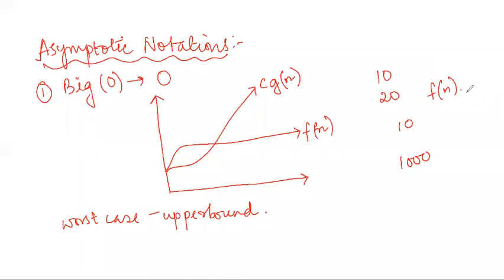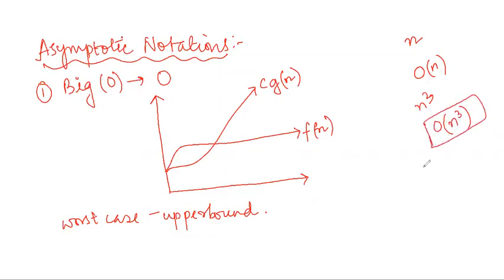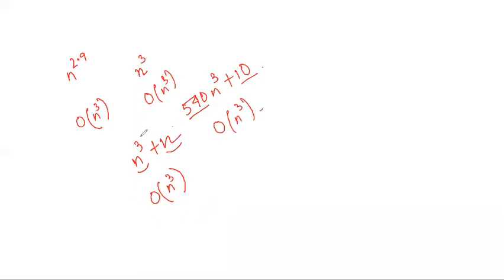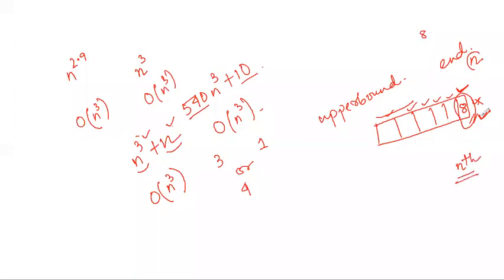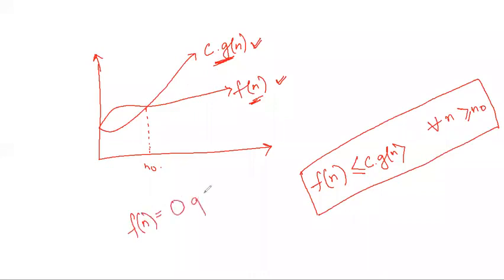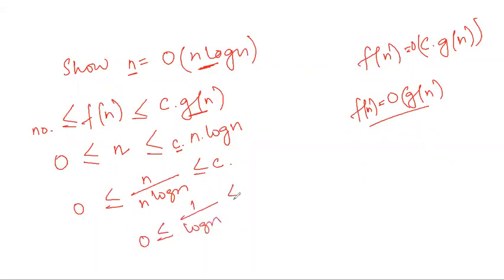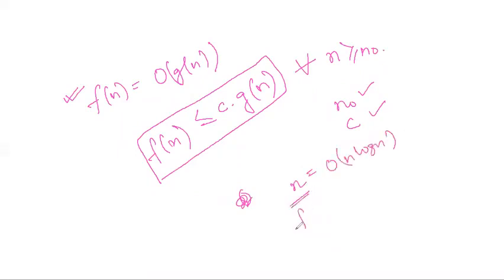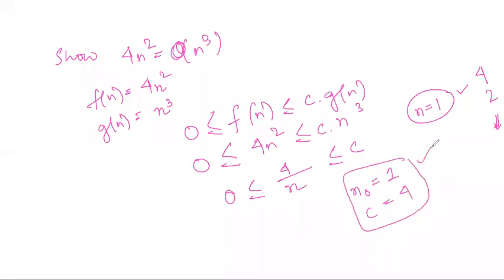ASYMPTOTIC NOTATIONS PART I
These are all real time class recordings so you will find the lecture starting from generally 5mins time stamp and also the end 5mins is dedicated for the attendance. So you all may ignore the first5 ins and the last 5 mins of the lecture videos.